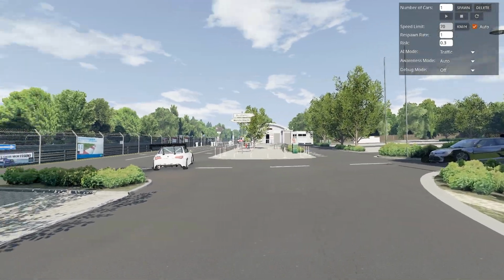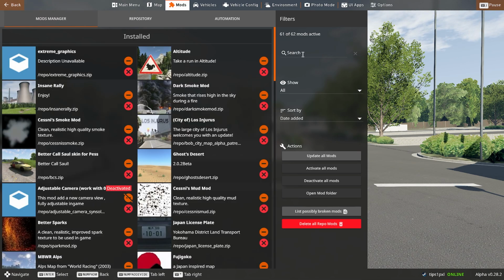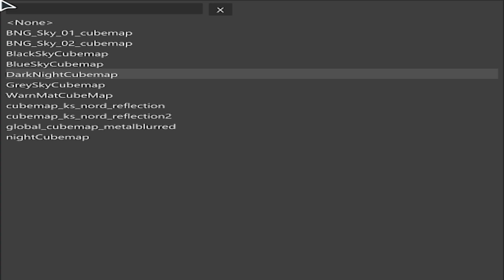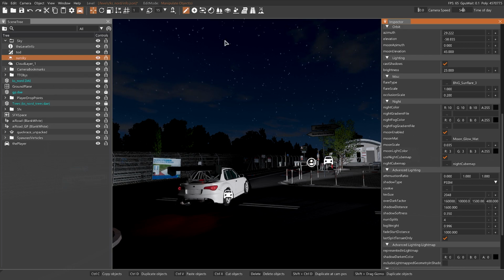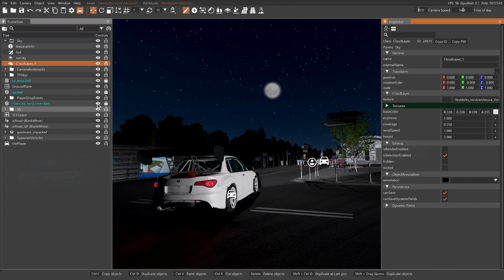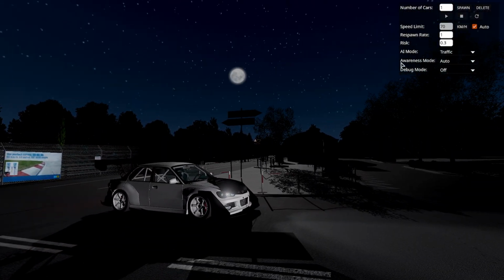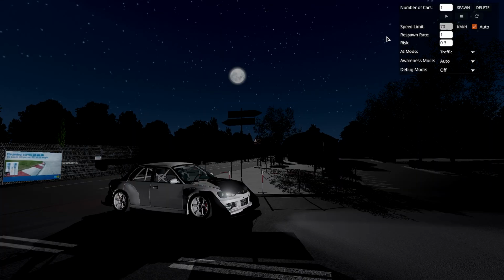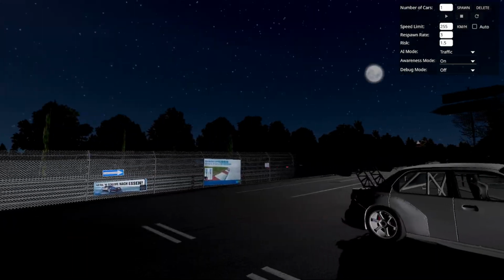How to make night time look good in Beam.NG drive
Watch in 1440p for max quality!

And a somewhat fast lap round the Nordschleife with 5-6 traffic cars set to custom speeds so it's a lot more challenging to just survive, the AI is crazy and a bit unpredictable this way but it's def fun!

In the first part of the video I'm just showcasing how I usually make the night scenes for any map, and to show you guys some of the mods used.

///TIMESTAMPS

00:00 How to setup the night scene
05:19 A bumpy ride round the whole track with traffic, enjoy!

/// WHEEL SETUP

Logitech G29 wheel, no shifter or handbrake yet
Triple monitor setup, 5760x1080 resolution @ 165hz

/// PC SPECS

i7-8700 at 4.29 GHz
NVIDIA 1080ti
32gb RAM @ 3200 MHz
FPS ranges from 70 - 150 at high to ultra settings

/// MUSIC